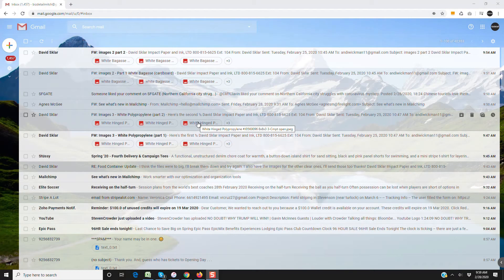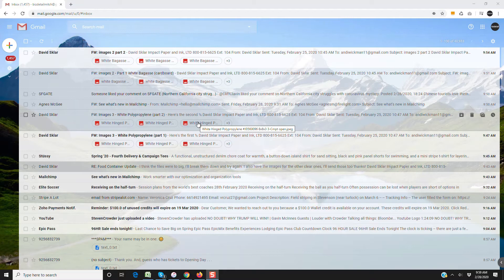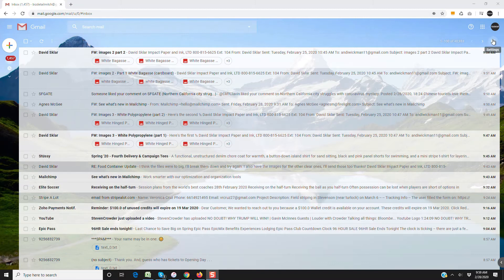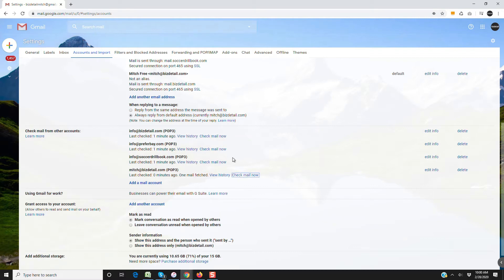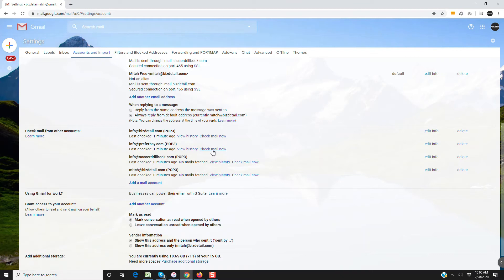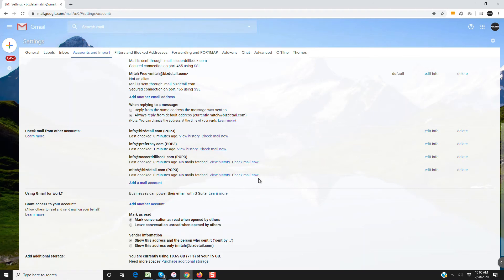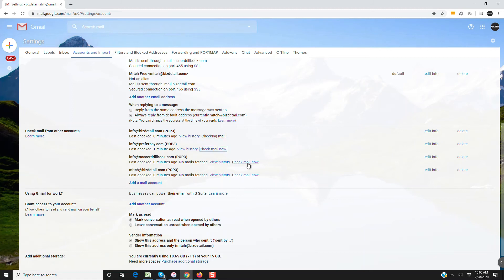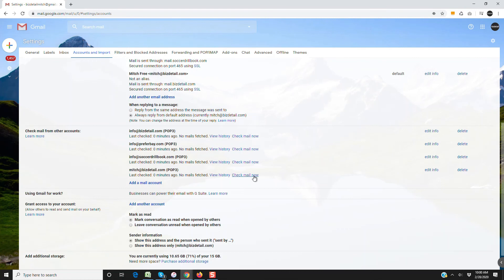Why Is My Gmail Inbox Slow With Pop3 & How To Fix It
When you are using Gmail as an email client, sometimes it is slow to retrieve mail. Here is an explanation for why that happens, and how to fix it.

Need web design help?

bizdetail is a Bay Area web designer focused on small business.